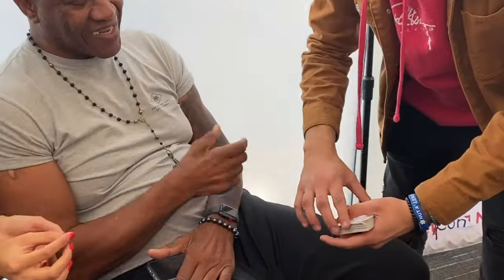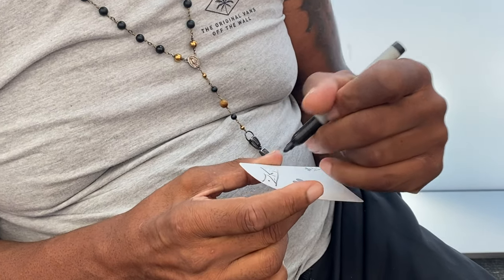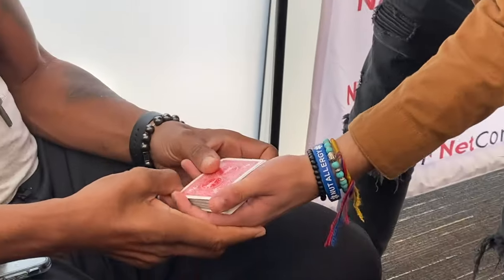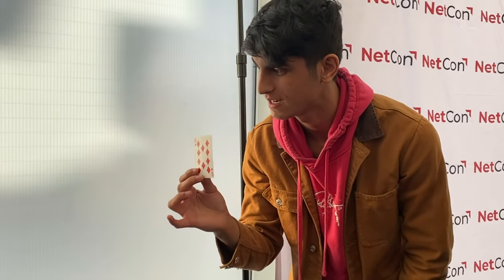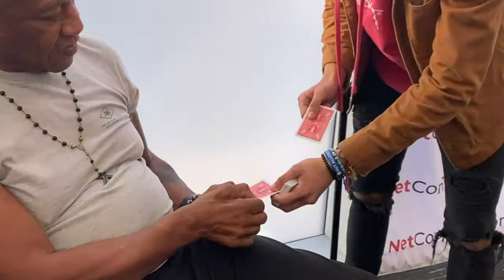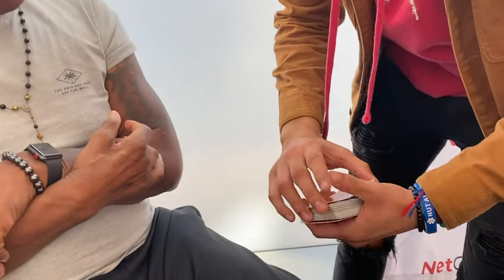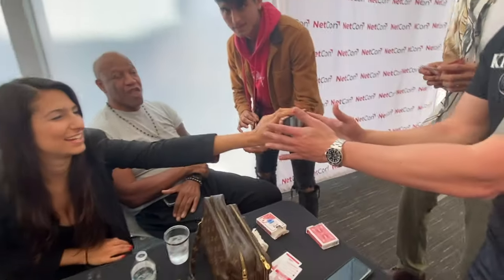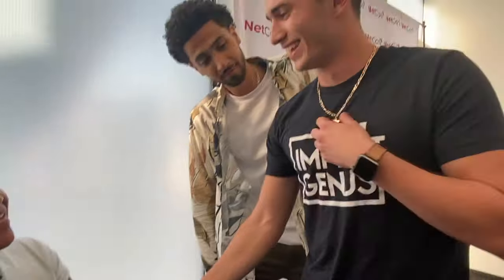Card tricks with Deebo (Tiny Lister from Friday)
I had the opportunity to perform my magic for Deebo "Tiny" Lister before he passed away. Although he played a bully in Friday and The Dark Knight, in real life he's a really nice guy. Rest in peace Deebo.

It really helps with the algorithm. I want to grow this channel